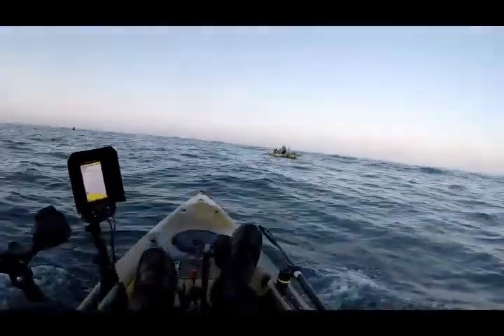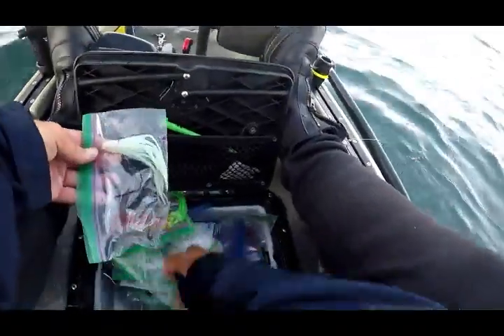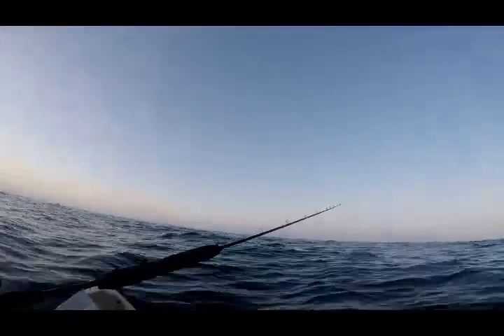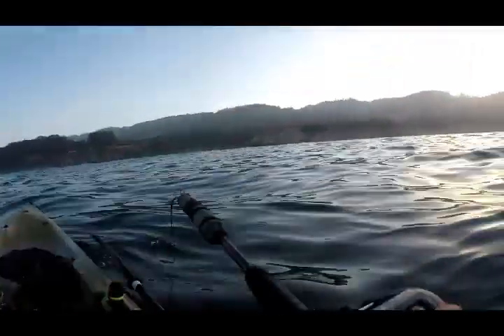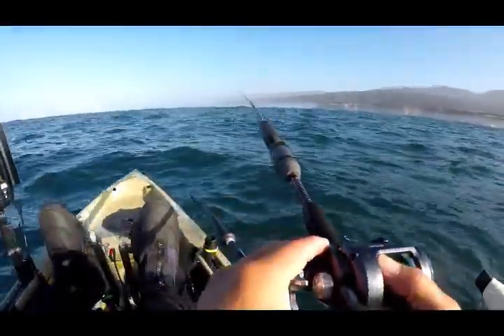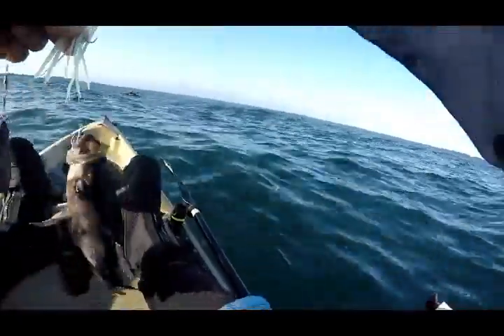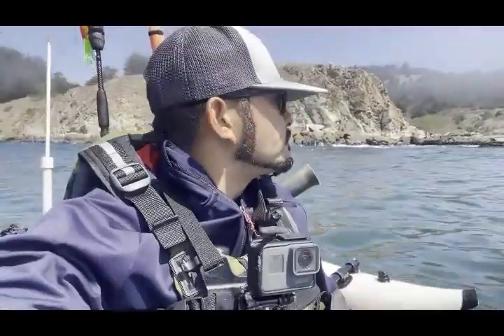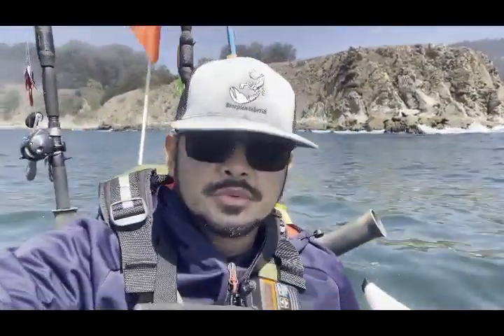2022 FRESH N SALTY MEET AND GREET | 2 BIG LING and BIG VERMILLION ROCK FISH.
Fishing on the day of Meet N Greet. The biggest Ling, Cabezon and Vermillion. Follow by the raffle give away and 3 Kayak raffle giveaway